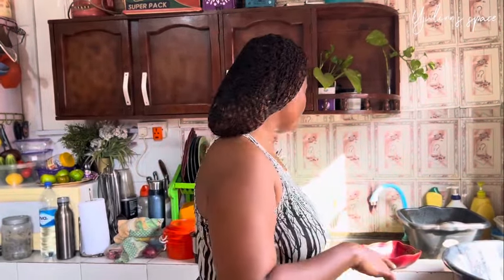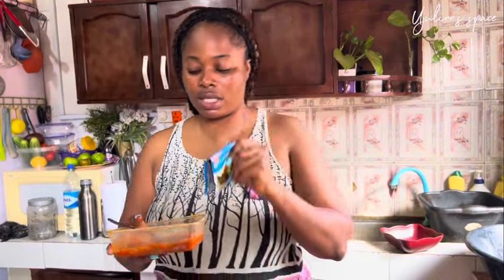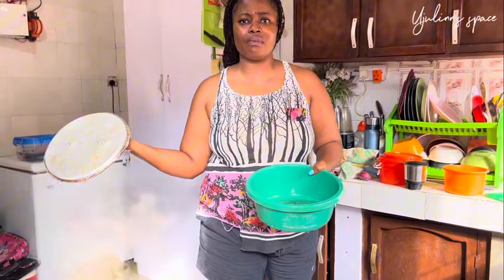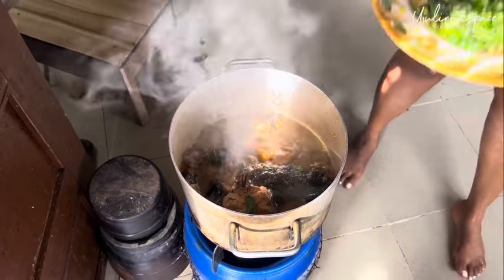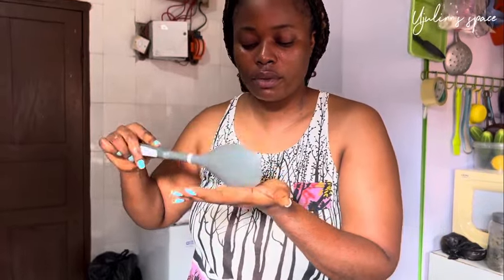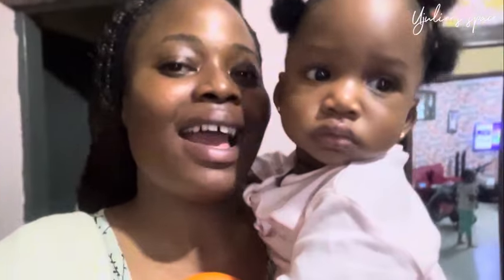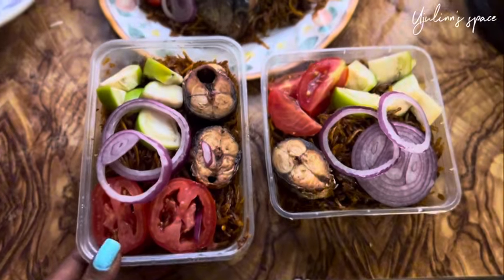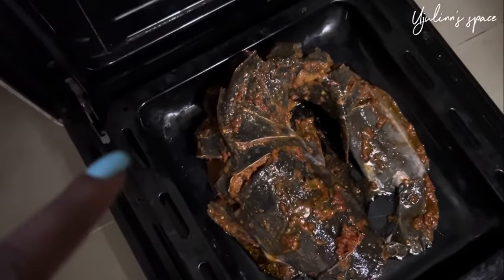VLOG_ A BUSY DAY IN A NIGERIAN HOME| SPECIAL BULK COOKING VLOG; LAUNDRY & MORE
I indeed made my family and friend happy with this special bulk cooking video.

A productive day in a Life of Nigerian Mom of 2(spend the day in my local fashion store)